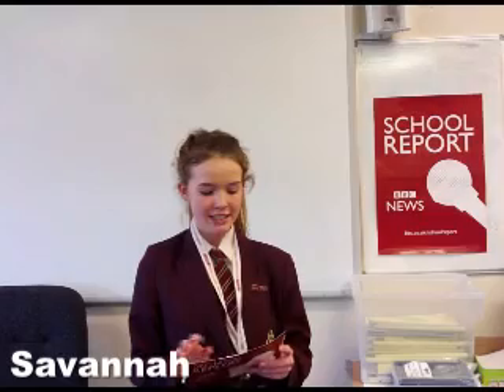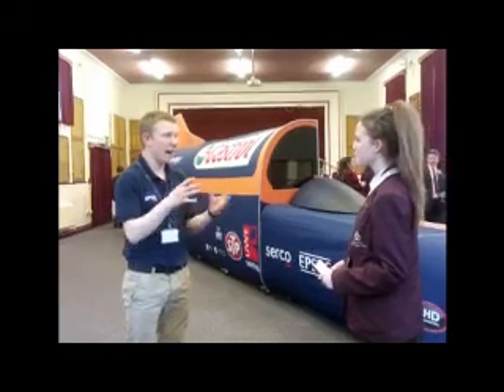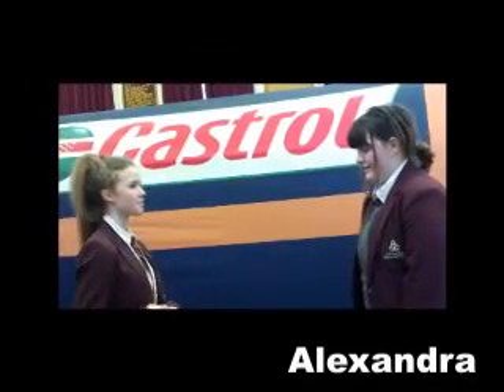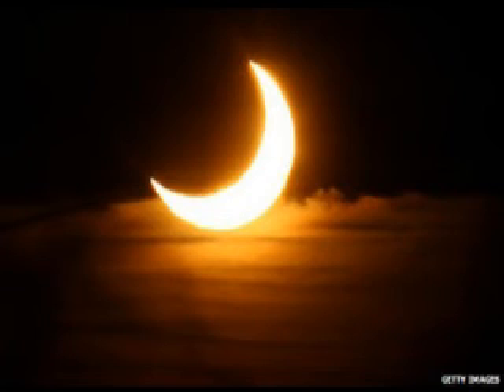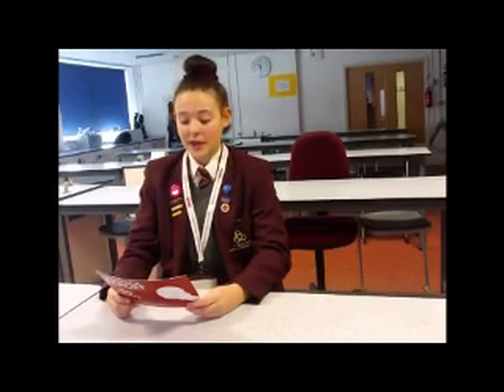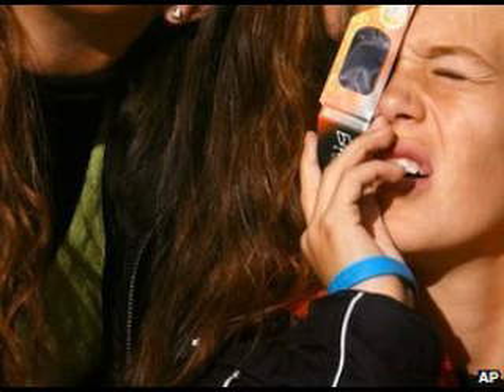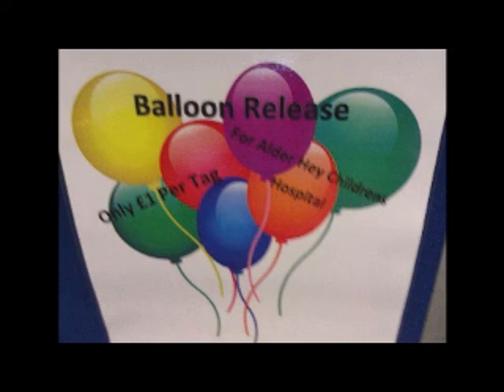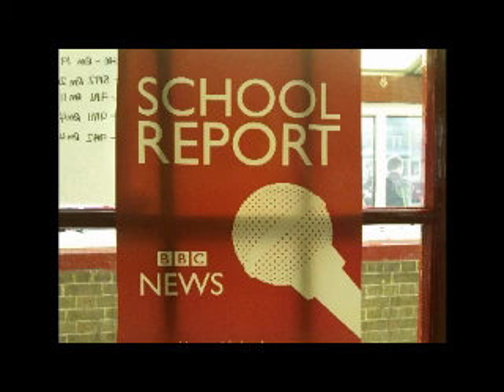BBC School Report 2015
Ashton on Mersey School journalists report on the Solar Eclipse, Alder Hey Hospital and BLOODHOUND SSC Roadshow.